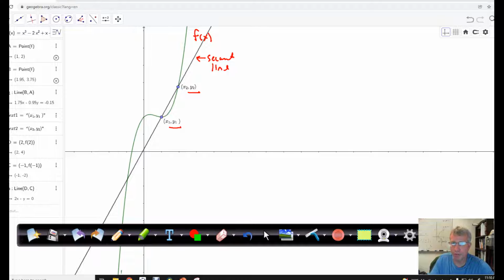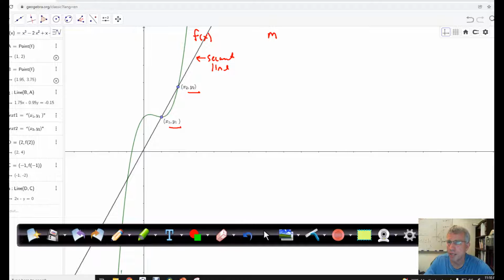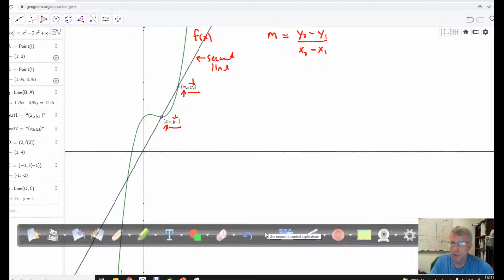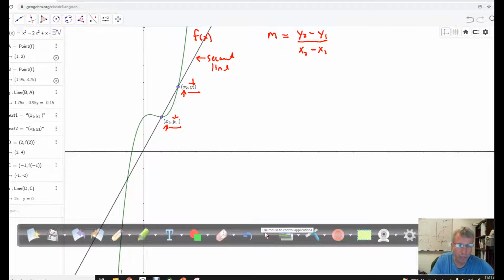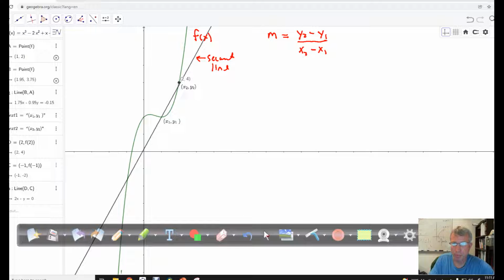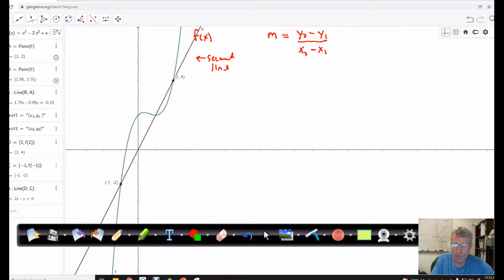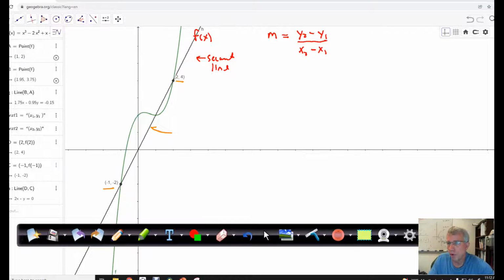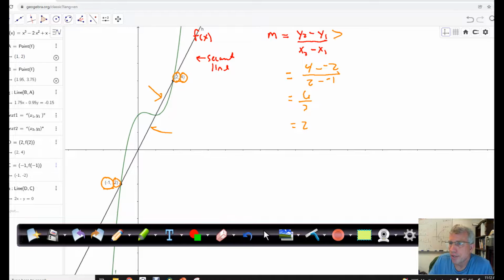The Slope of a Secant Line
In this video, we review what a secant line is and how to calculate its slope.